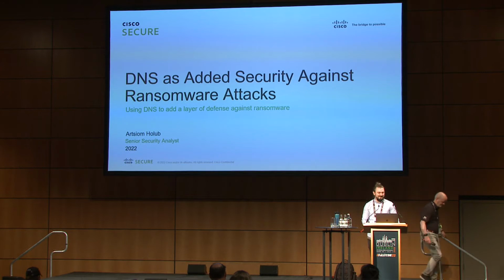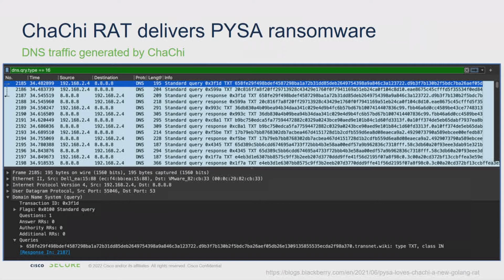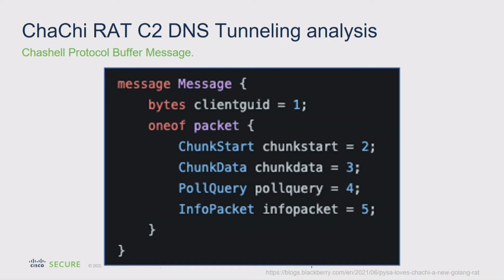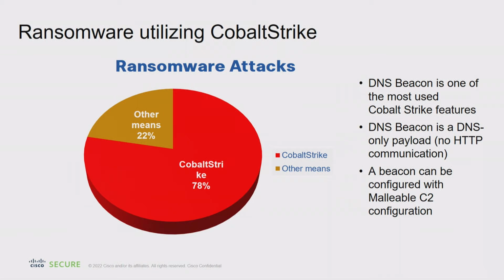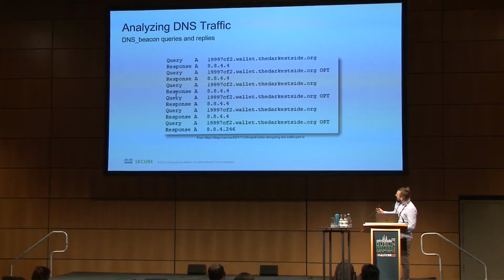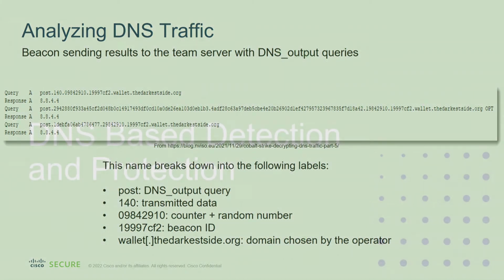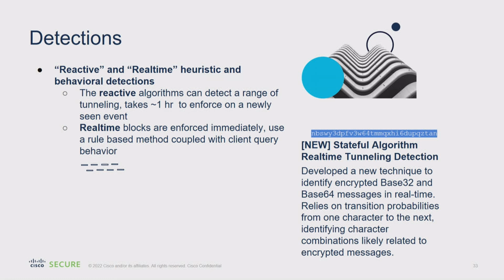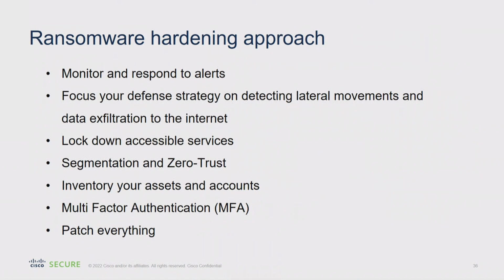DNS as Added Security Against Ransomware Attacks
Speaker: Artsiom Holub (Cisco, US)

About Speaker:
Artsiom Holub is a Senior Security Analyst on the Cisco Umbrella Threat Intelligence team. Throughout the course of the day, he works on Security Threat Reports for existing and potential clients, finds new threats and attacks by analyzing global DNS data coming from Cisco Umbrella resolvers, and designs tactics to track down and identify malicious actors and domains. Frequent presenter at major cybersecurity conferences including Black Hat, RSA and THEFirst. Currently focused on analysis and research of various cybercrime campaigns, and building defensive mechanisms powered with ML.

Artsiom Holub (Cisco, US)